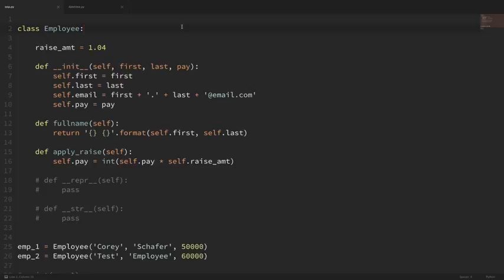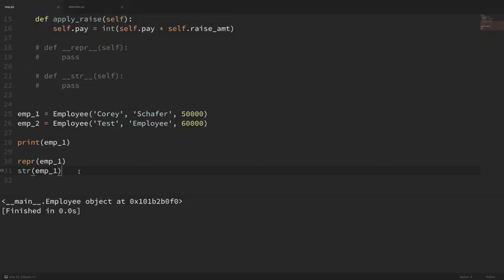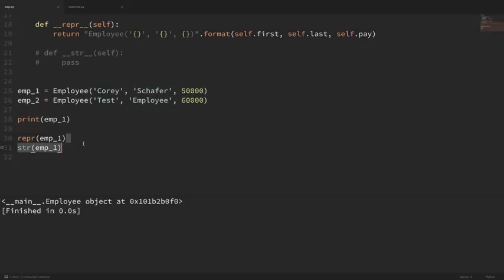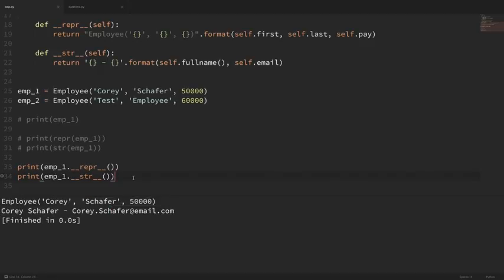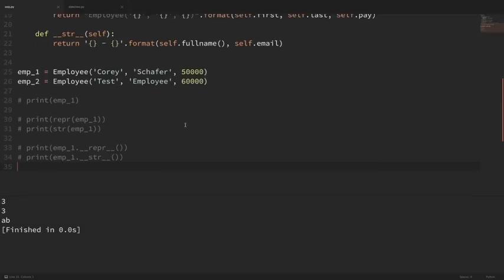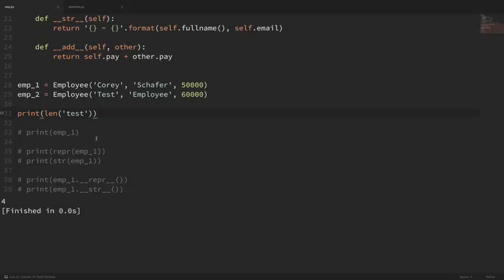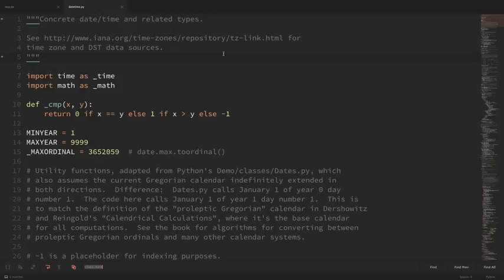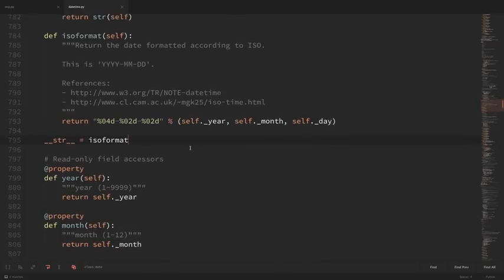Python Scripting OOP Tutorial 5 Special Magic Dunder Methods